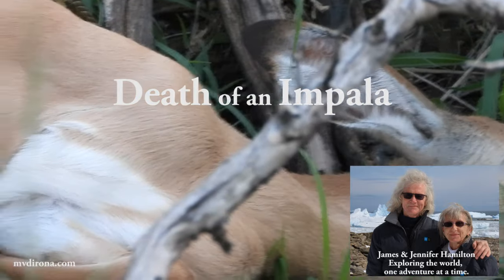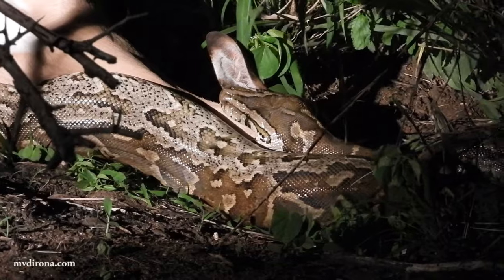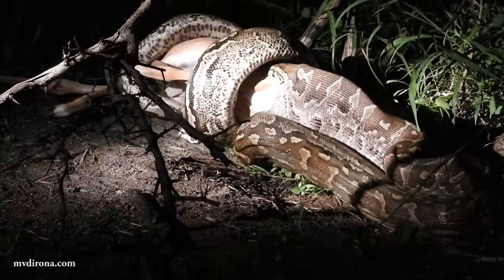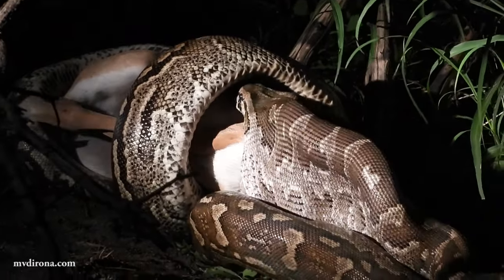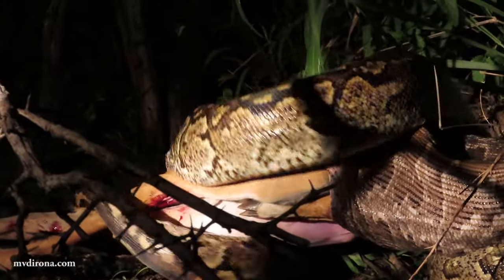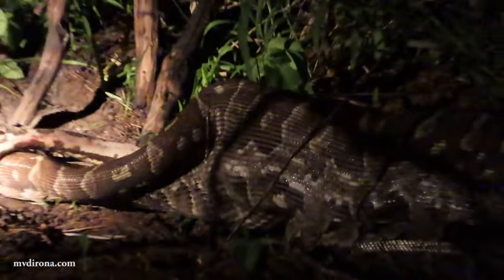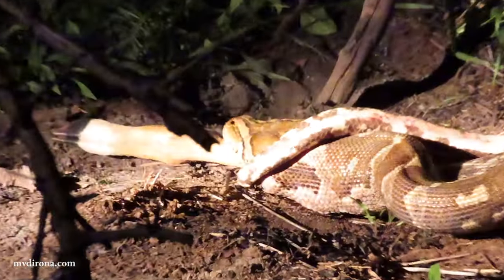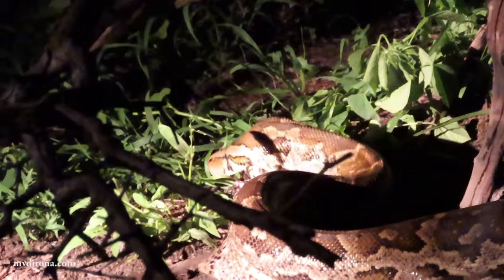Death Of An Impala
Watch an African rock python swallowing an impala. It's amazing how much a python can eat essentially in a single bite. The rock python is near the top of the food chain and few will take them on at any time, other than when they are digesting food. In this video, you can see why as the python eats an entire impala.

We witnessed this while on safari at Lion Sands Ivory Lodge in Sabi Sands Game Reserve, South Africa. The opportunity to watch a python swallow its prey is rare and ours was even more so, in that the typical prey for the python is much smaller animals such as birds and rabbits. We were fascinated to watch as the snake swallowed such a large animal.